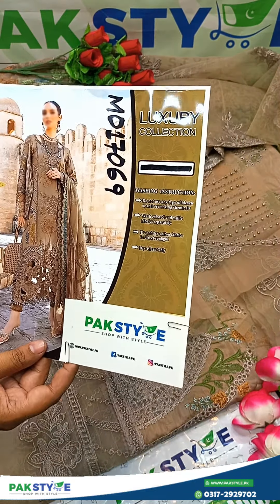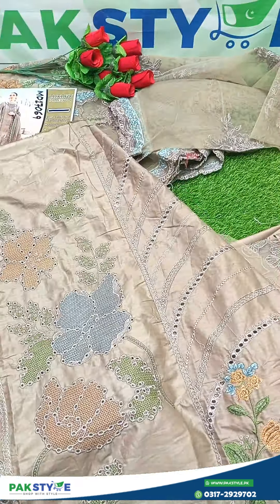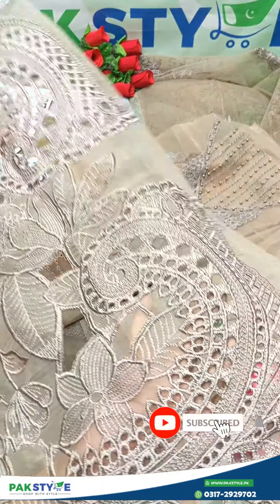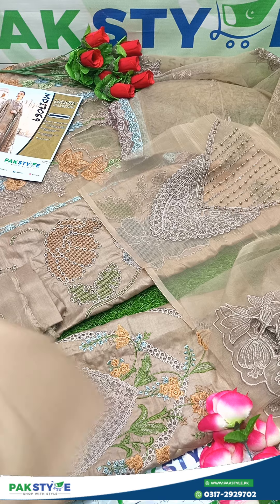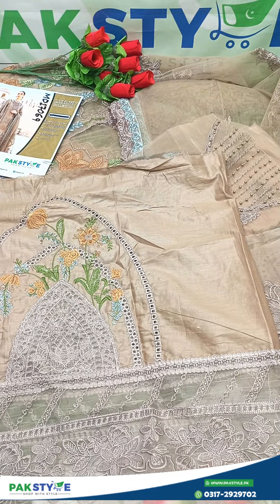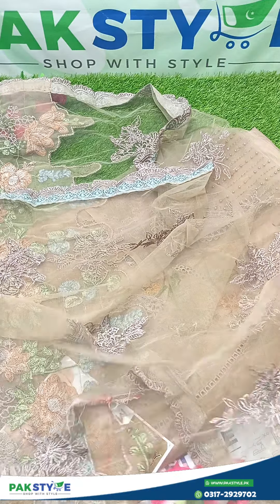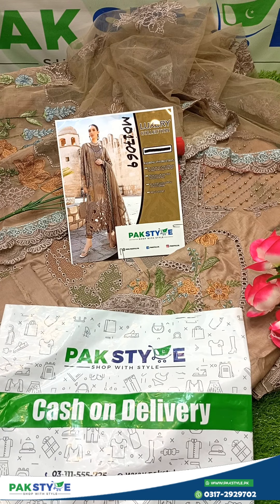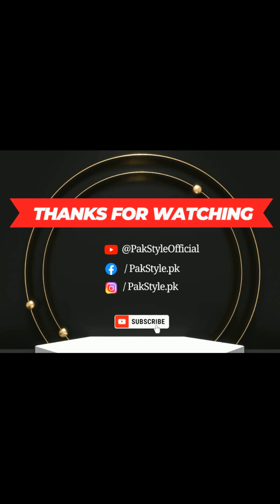New Fancy Schiffli Embroidered Lawn Dress Review! Designer Pakistan Summer Suits Designs PakStyle.pk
For Order:
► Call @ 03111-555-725